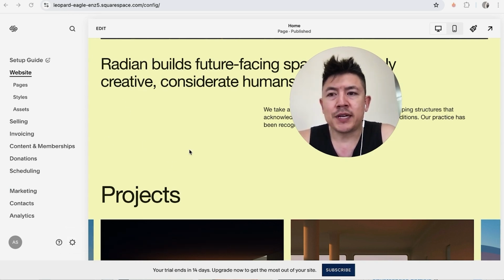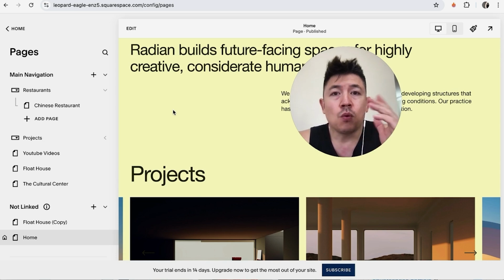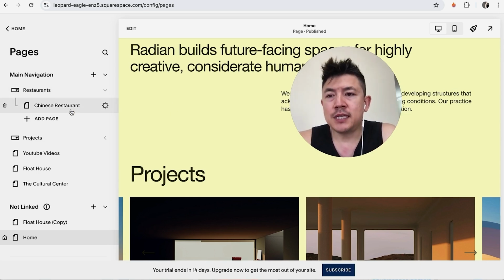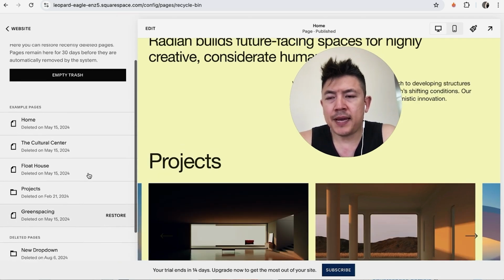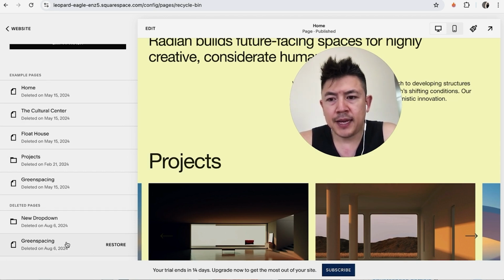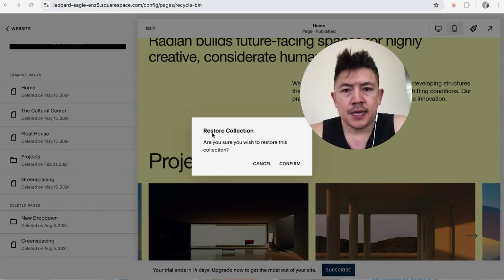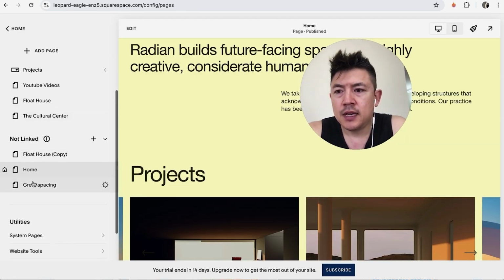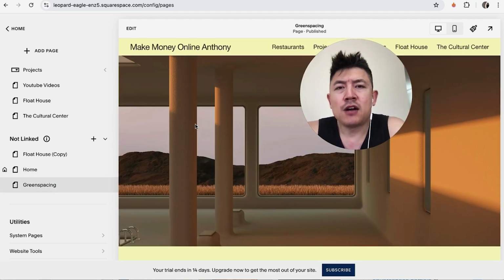✅ How To Recover Restore SquareSpace Page 🔴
Squarespace, Inc. is an American website building and hosting company based in New York City. It provides software as a service for website building and hosting, and allows users to use pre-built website templates and drag-and-drop elements to create and modify webpages.